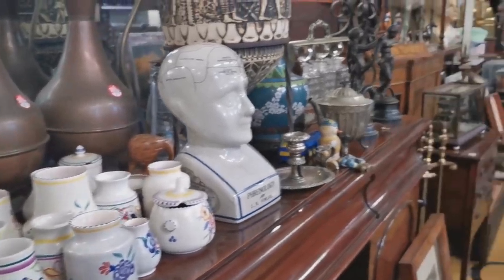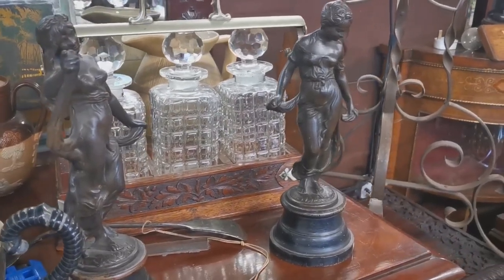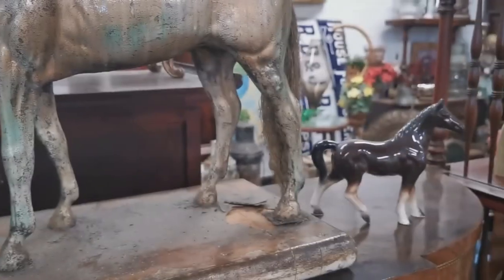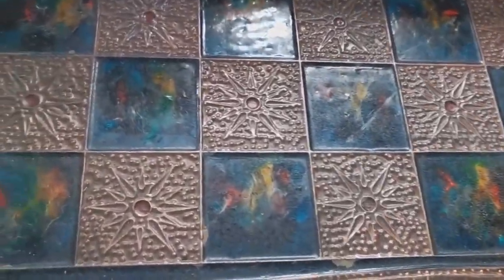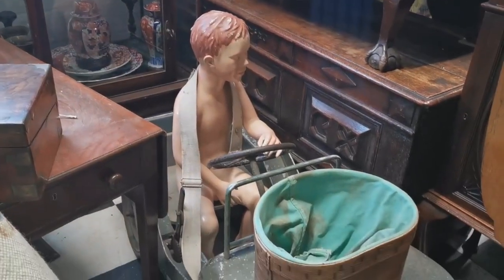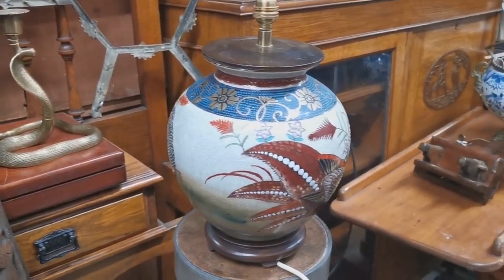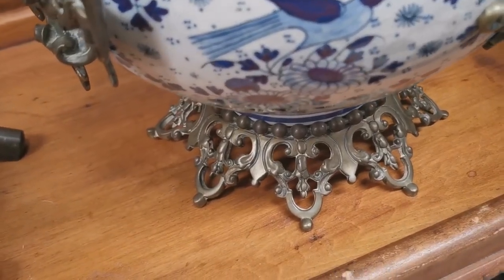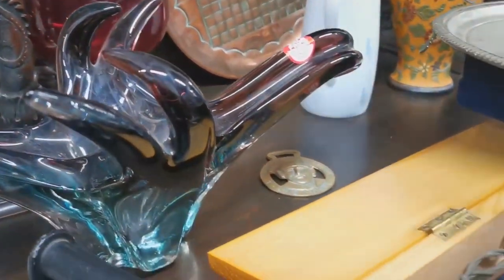Antique Shopping in Norwich Norfolk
See our latest antique and vintage finds at Vintage Farmhouse Antiques